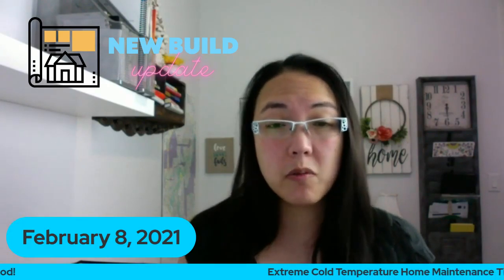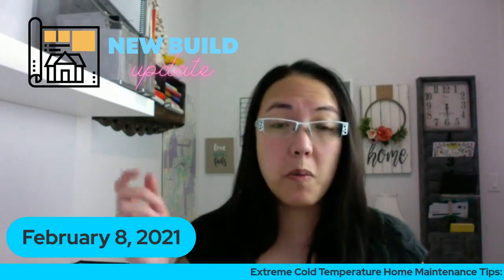Building a Home in Edmonton ---- ❄️New Home Maintenance in Freezing Weather!! ❄️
Are you building a new home, or are thinking a new build is the option for you? What do you need to know when building a house? Well we have the answers for you!

Check out Episode 20 of our LIVE series on Home Building as we chat about how to maintain your new home in this freezing cold winter weather we are having right now!

Today we talk about NEW HOME MORTGAGES!! Tune in now!

We work with great Edmonton home builders such as Pacesetter Homes, Sterling Homes, Coventry Homes, and Dolce Vita. Check out our Home Building videos as we chat with different Edmonton home builders and discover more about the home building process!

Learn more about the process of home building like why choosing the right home builder is important, which upgrades add value, how to choose the right lot, construction timeline, and how a realtor can help with the building process!

Tune in to our Home Building Series every Monday live on Facebook!!

And Make Sure To
Watch These Videos Next

Melody Wilson is an Edmonton Realtor® with RE/MAX Elite, and a happily married Mom to 3 great kids! Melody and her gang like to explore Edmonton, always checking out current events, festivals, museums, playgrounds, and restaurants! (Check out our Edmonton food blog!) Melody loves all things Edmonton, including the real estate market - she's been a realtor basically all her life, growing up in the industry and officially licensed since 2009 (loving it so much it's her full time job) and is thankful to work with great clients when buying or selling in Edmonton! In the past 5 years she's helped over 400 families buy and sell in Edmonton and area.

Feel free to share with your friends and family, and subscribe to our channel for more great content on YEG, plus tag a friend, follow us on social media, or call us for your real estate needs or to chat living in Edmonton!

==COMMENT== Comment and ask Questions: we want to create videos that you love!